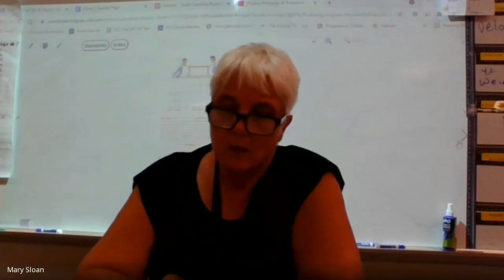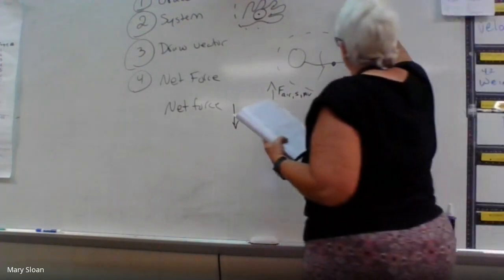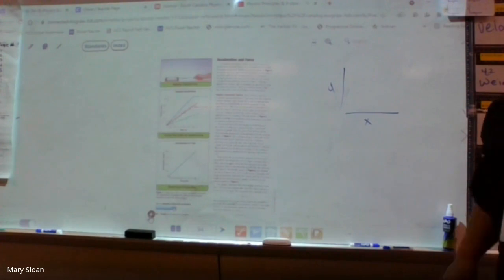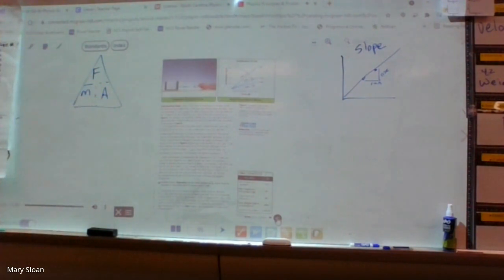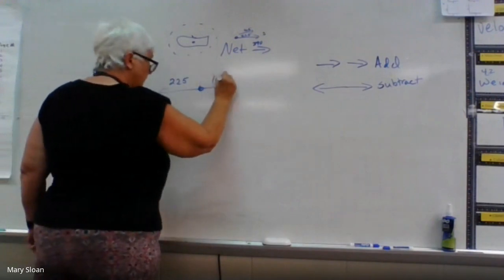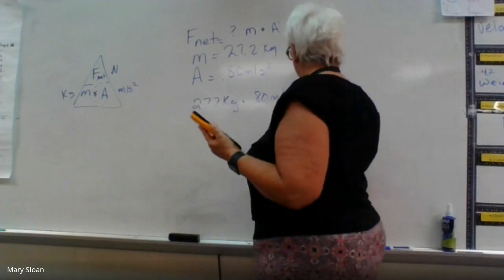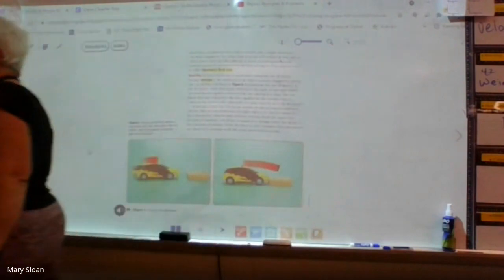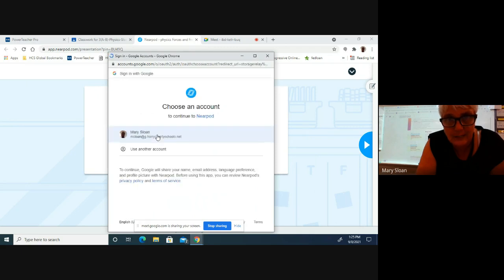cp physics 4 2